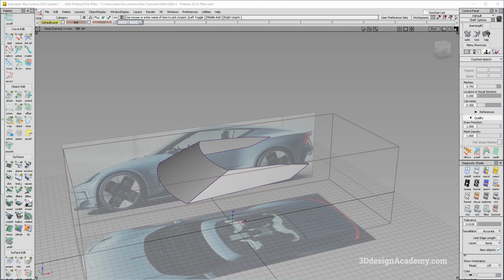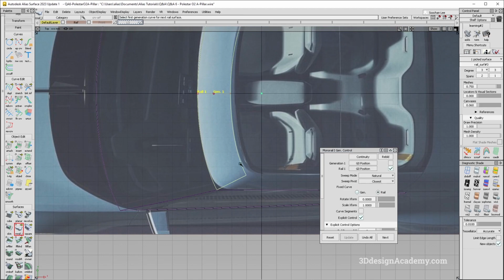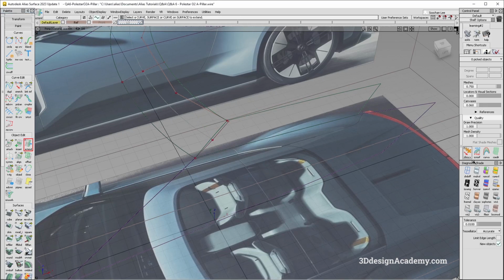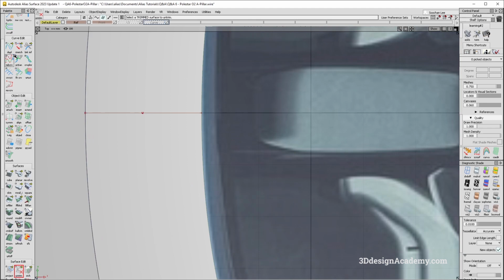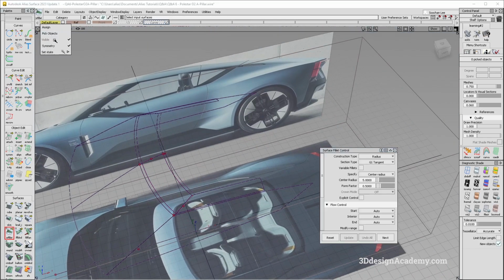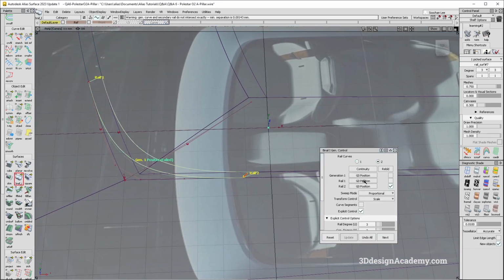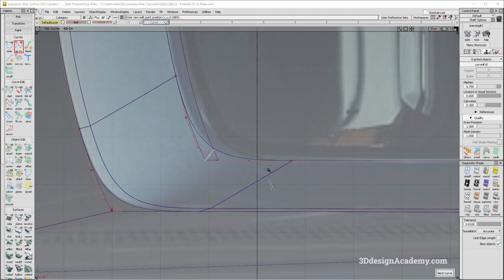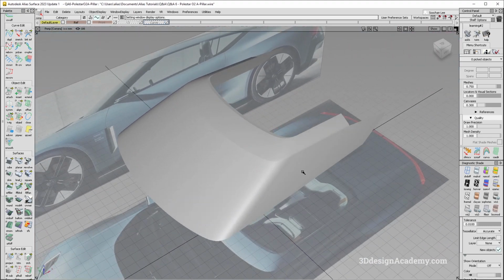Autodesk Alias Tutorials I Q&A Session 6 - How to Build Polestar O2 A-Pillar and Roof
Welcome to Alias Q&A sessions! In this segment, I will attempt to solve various problems or questions that you guys might have in Alias.

Also, if you are serious about learning Alias, become a member at 3DdesignAcademy.com where you can access hundreds of high-quality tutorials!

If you want to follow the tutorial with the same data, the exercise file can be accessed on the 3D Design Academy